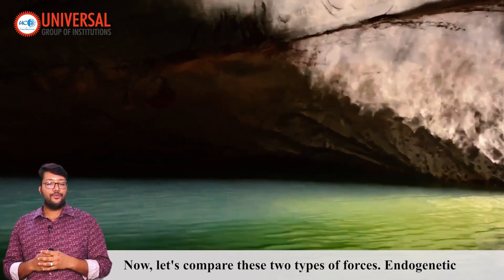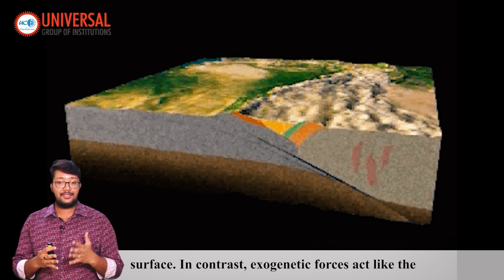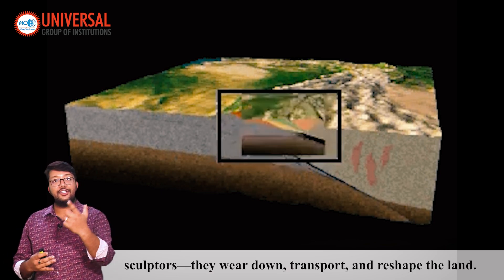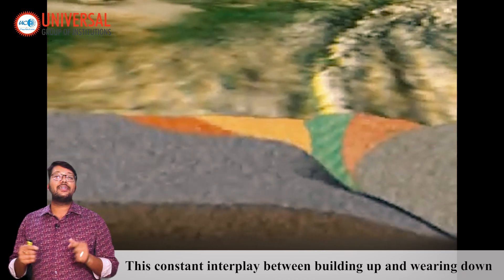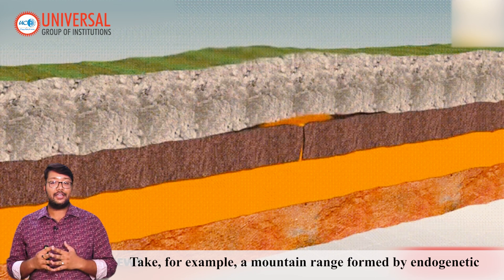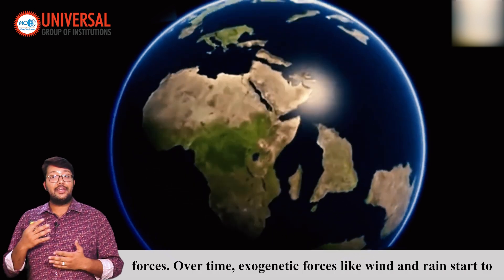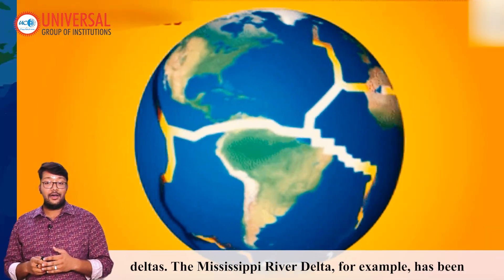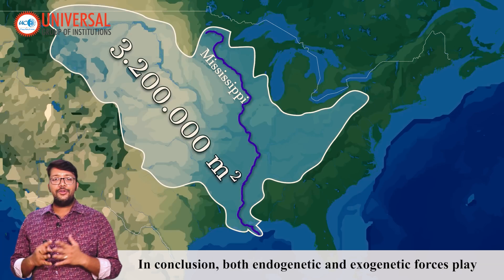Endogenetic and Exogenetic Forces | UPSC Exam Prep | UPSC GEOGRAPHY 2025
Ever wondered how the Earth's surface changes over time? Today, we're breaking down endogenetic and exogenetic forces—the natural processes that constantly shape our planet.

In this video, we’ll explain:

Endogenetic Forces: The internal forces like volcanic eruptions and tectonic movements that build up the Earth’s surface, forming mountains and new land.
Exogenetic Forces: The external agents like wind, water, and ice that gradually wear down and reshape the land, creating valleys, deltas, and more.
Real-World Examples: Learn how the Himalayas continue to rise and how rivers like the Colorado shaped the Grand Canyon.
UPSC Relevance: Perfect for anyone preparing for UPSC exams, this video covers key concepts in geography that are crucial for both prelims and mains.
Join us as we explore how these natural forces interact to create the dynamic landscapes we see today. Whether you're a geography enthusiast or an aspirant aiming for the UPSC, this video is for you.